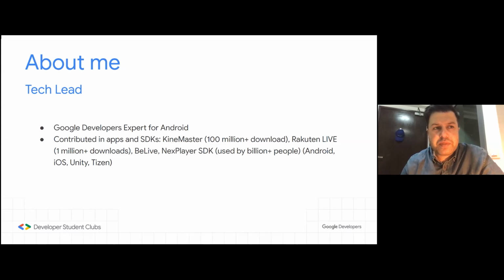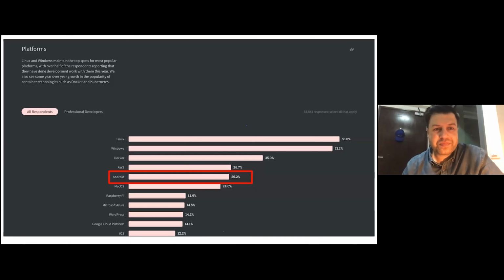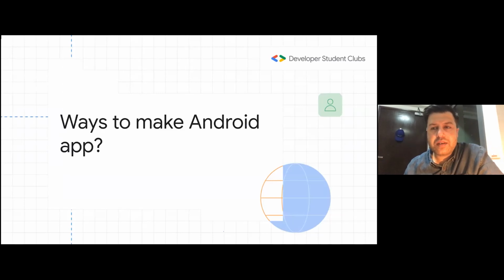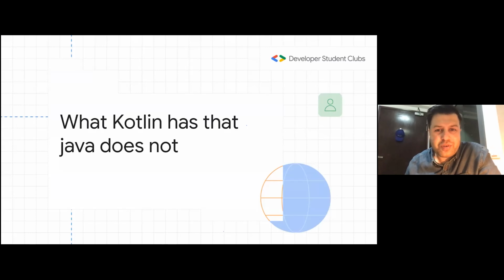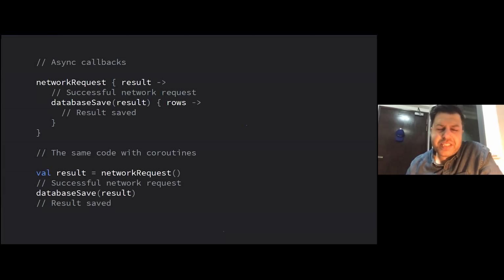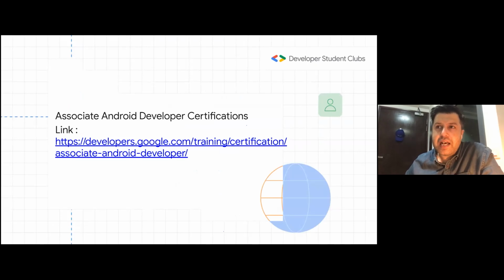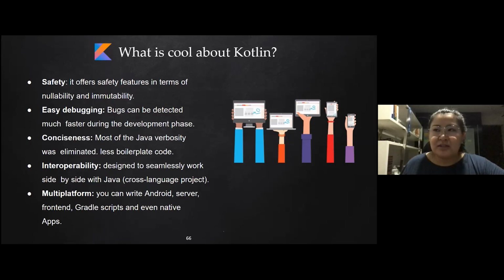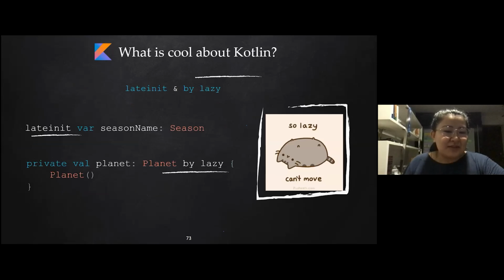Android Tech Talk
Android Development has dominated the global smartphone operating system market share for several years. It has an excellent job projection for the next few decades. As a Google service we can be sure Andorid will improvements to continue satisfying the demands of modern communications.

Join us on Android Tech Talk to know more about it, there will be experts who will share their knowledge and wisdom to inspire you. Here we’d like to remind you who they are:

- Hassan Abid
Google Developer Expert
Tech Lead
Belive

- Krymyzy Kaliyeva
Advanced Android Engineer
Zühlke Group

- Saurabh Arora
Google Developer Expert
Senior Android Engineer
Viki, Inc

The event will be on 28th of November from 7:30 PM - 8:30 PM
This a great opportunity for you get started with android development.

Let’s learn and grow together and see ya!

Build a network with the speakers of today's event
Kira Kaliyeva (Google Developer Expert - Kotlin)

Mac Valmores (Lead of Android and Kotlin Community Philippine)